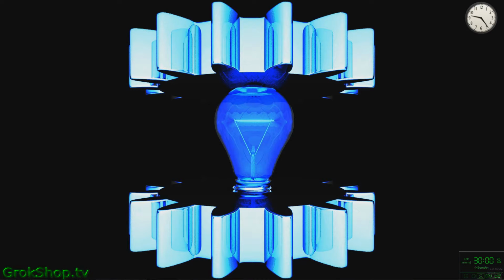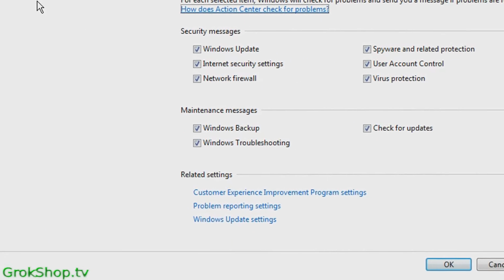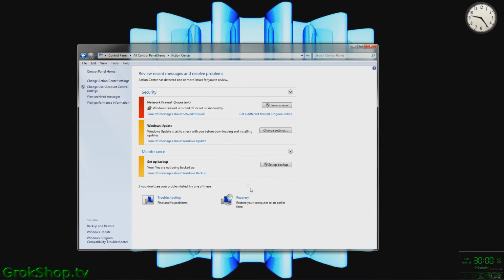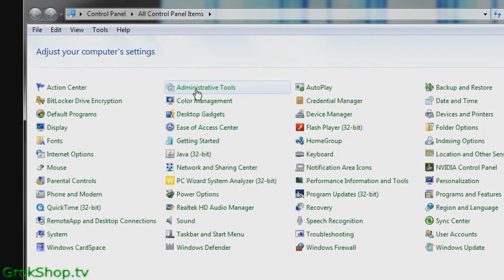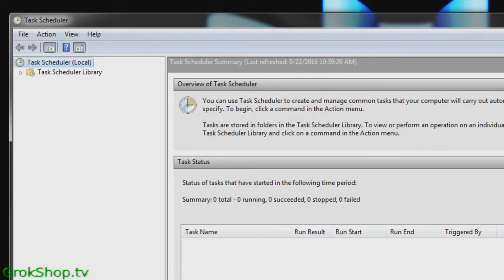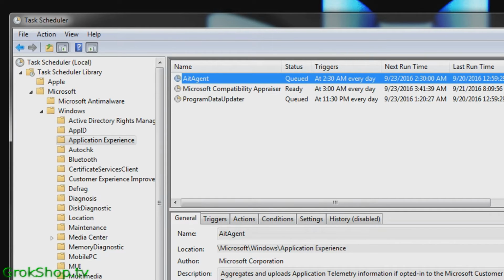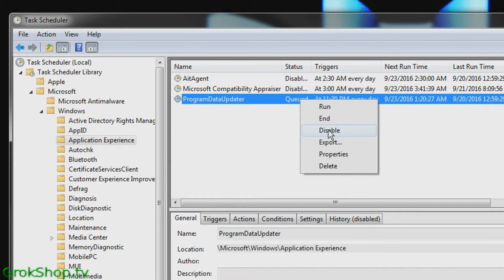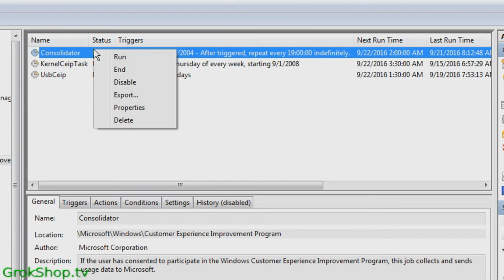Privatizing A Windows 7 PC (part 1): High-Level (exposed) Options. Stop Microsoft Data Gathering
Thought it was a Windows 10 -only issue? Think again. Start privatizing your PC by disabling the Microsoft Customer Experience Improvement Program opt-in and the associated tasks in the task scheduler.  This video shows exactly how to do that in Windows 7.  This is part 1 of a 2 part series.  Part 2 will show lower-level pro-privacy actions that can further protect your Windows 7 computers.

Microsoft pulls telemetry from all Windows 7 machines that don't otherwise prevent this.  What exactly is pulled and how that data could be used or cross referenced against other data to personally identify you is still not completely understood.  What is understood is that we are at less risk when they have less data, and our systems and networks perform better by removing unnecessary loads like this.  So yeah... besides regaining some privacy, these efforts will also reclaim / free up some of YOUR computer's resources, and it will free up some of YOUR network bandwidth.

Music credits (in order of appearance):

The_Mugris_-_01_-_Desacelerate

I do tip these artists from time to time, based on the success of my videos.  Please check them out, tip em or buy some of their work.  Without generous & talented artists, it'd be a bunch of polka stuff.  ("Dum da da dum, DEE, dum da da dum..")